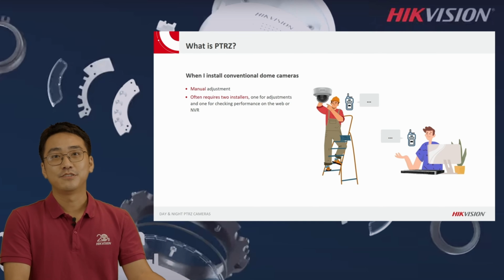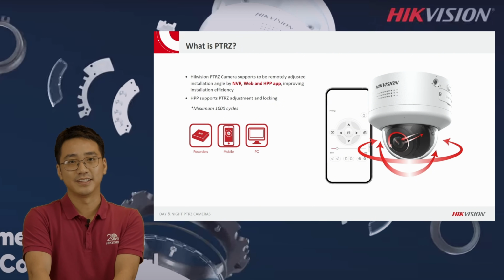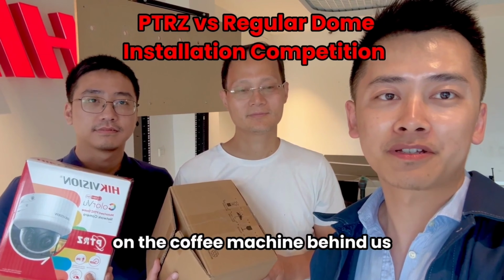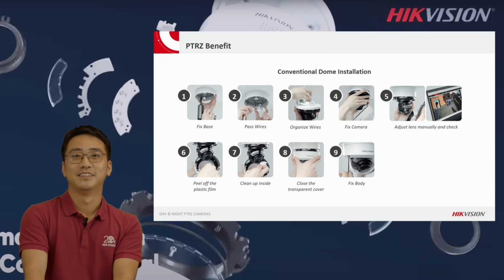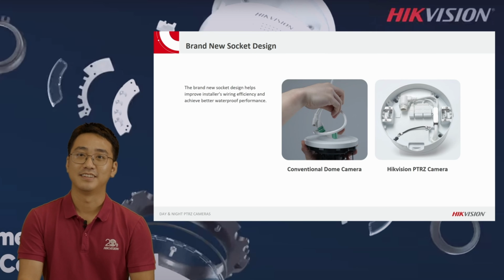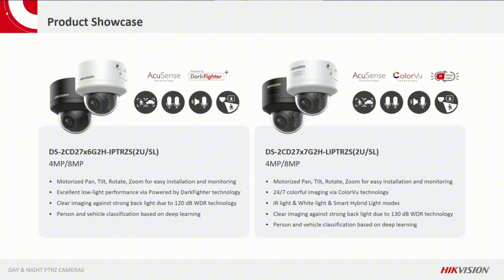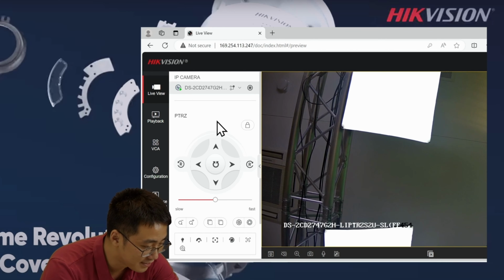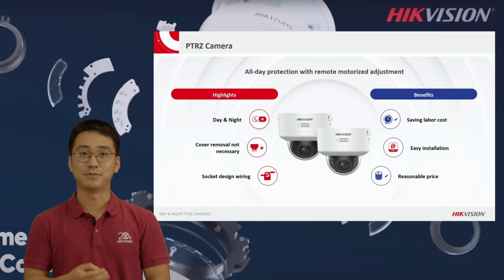【Hikvision Explains Live】Day & Night PTRZ Cameras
Dome Revolution, No Cover Removal!

For busy installers, time is money. Hikvision's new Day and Night PTRZ Camera speeds up installation with its innovative dome design. The transparent cover allows adjustments without disassembly, reducing contamination risk and streamlining the process. Ideal for small and medium-sized businesses, it's a versatile and reliable security solution.

Watch the recording to see how this camera can make installation a breeze and deliver a double cost saving – the camera itself is reasonably priced, and it’s designed to save labor costs.